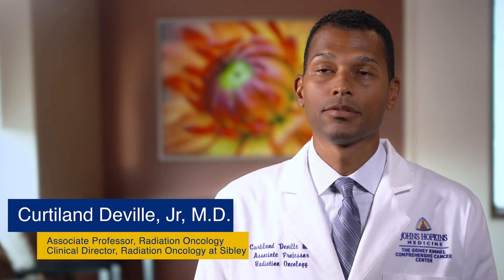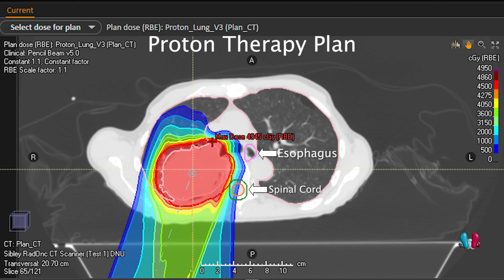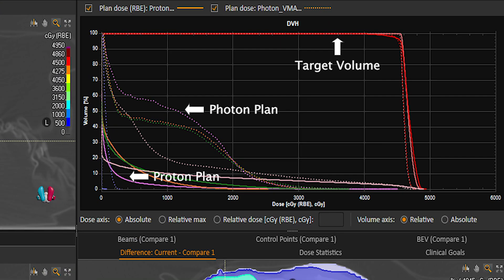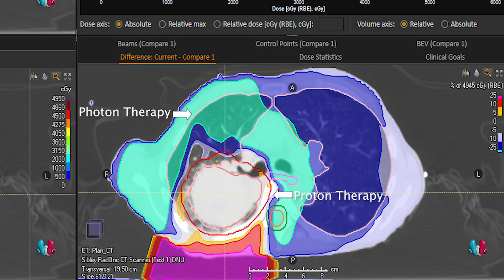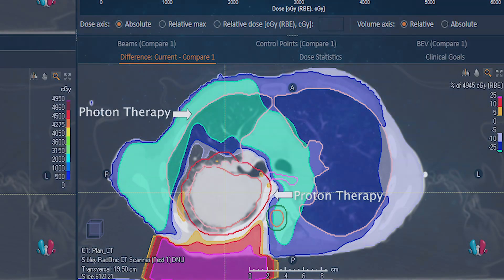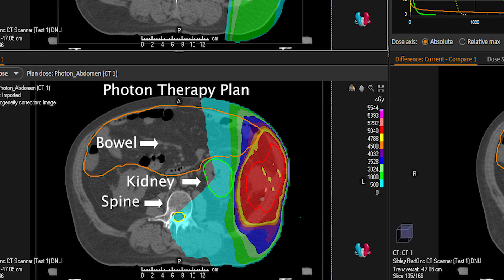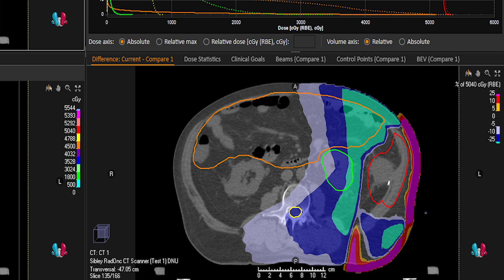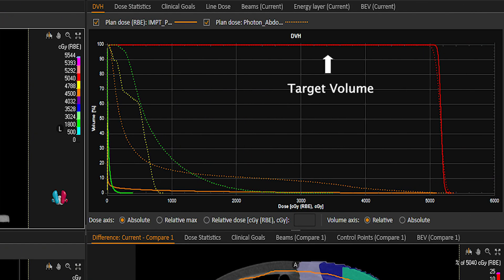Differences in Proton and Photon Therapy, Johns Hopkins Medicine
Curtiland Deville, MD, compares photon and proton treatment options in lung and sarcoma cases. Dr. Deville is the Associate Proton Director and a board certified radiation oncologist at Johns Hopkins Medicine. He has over a decade of clinical and research experience with proton therapy.